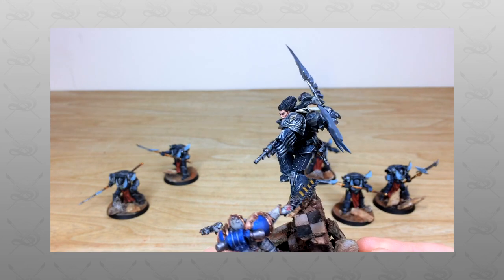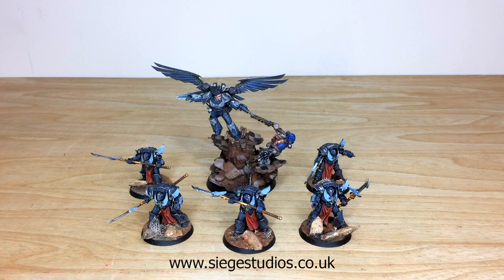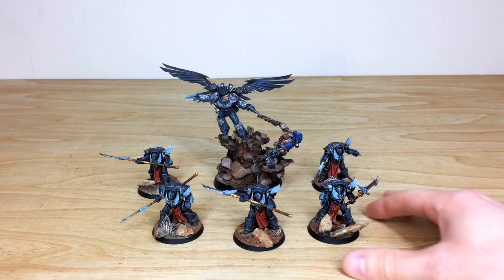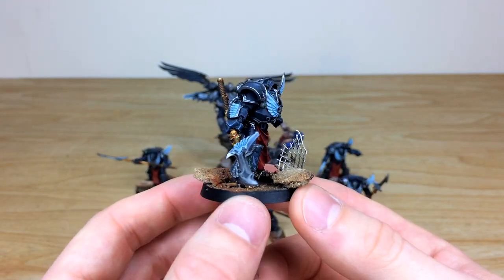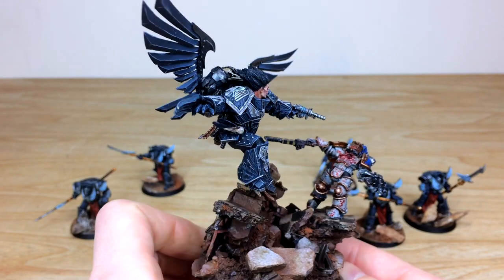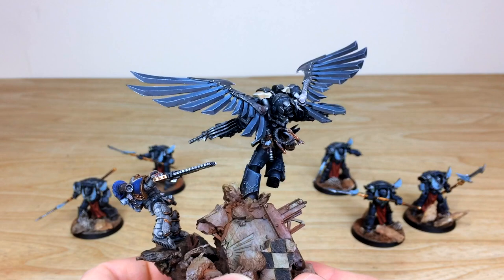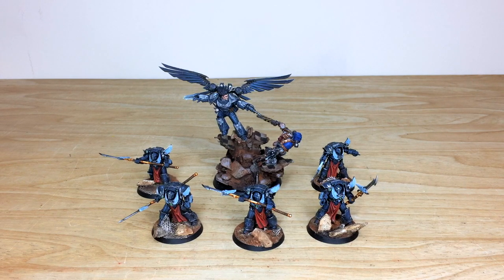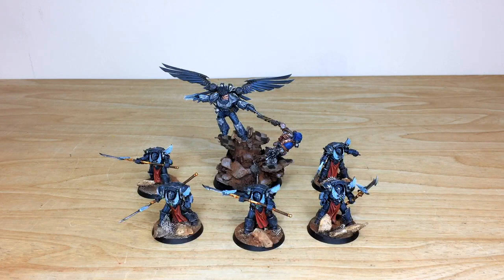RAVEN GUARD Forge World Space Marines Primarch Corvus Corax Showcase by Siege Studios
Today in the studio we'll take a look at the latest Primarch to reach the studio table - Corvus Corax of the Raven Guard.

Today on the table we have, Corvus Corax from Forge World, along with 5 30k Terminators.